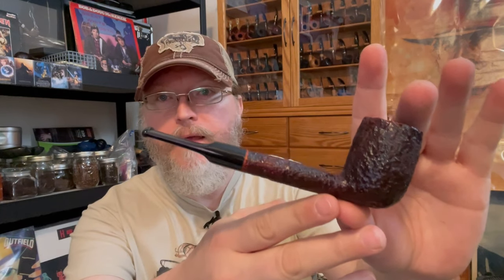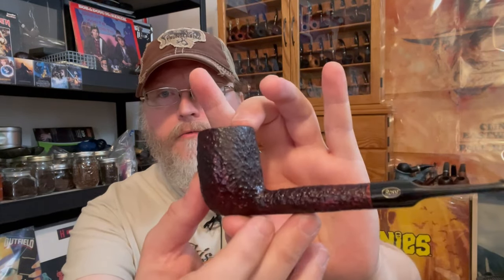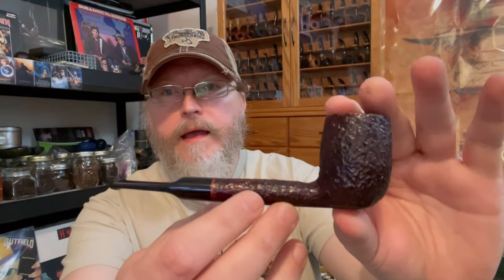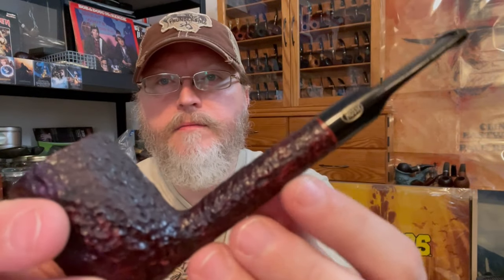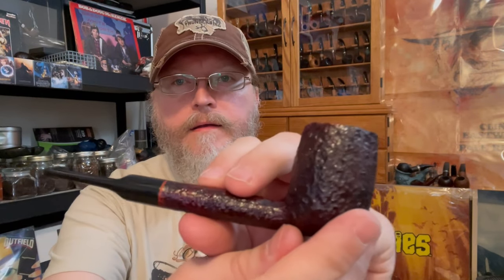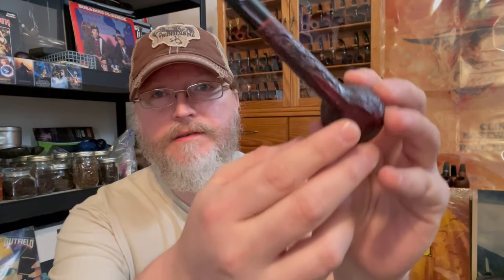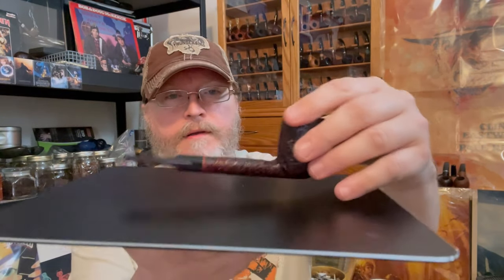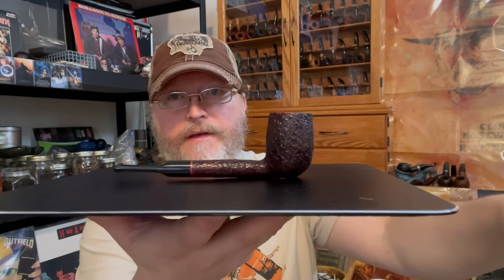Pipe Nook Spotlight Rossi Sitting 8701